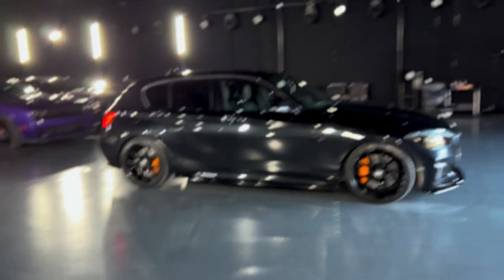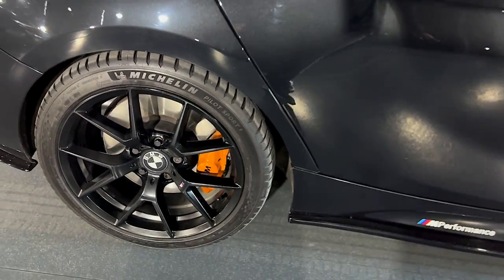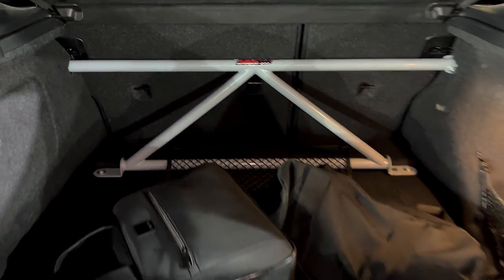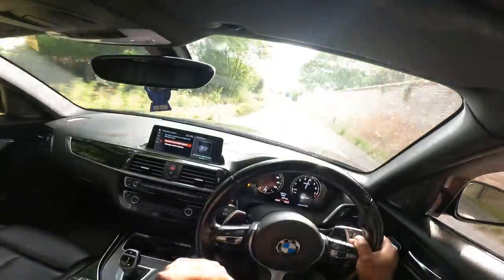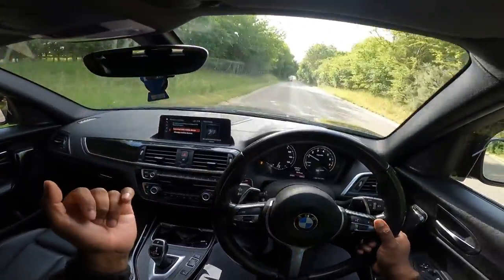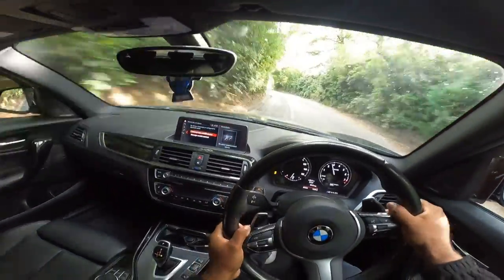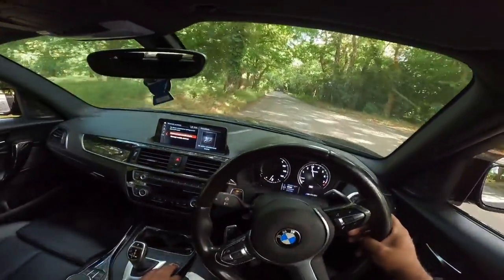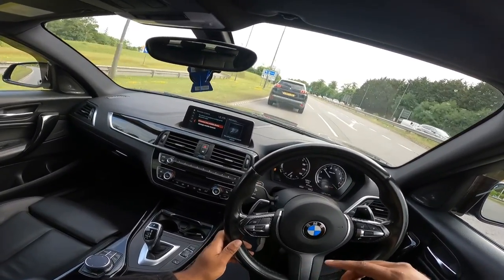POV DRIVE IN A 475BHP M140I SHADOW EDITION!!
Win This 475bhp shadow edition m140i for just £1.99